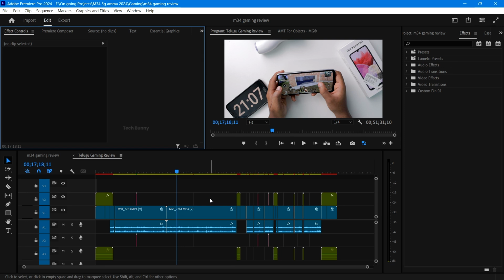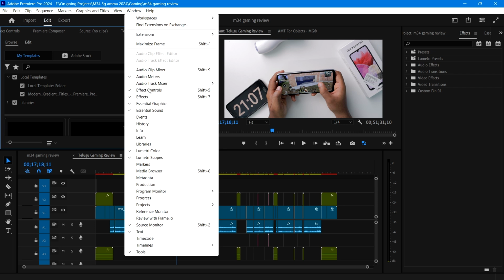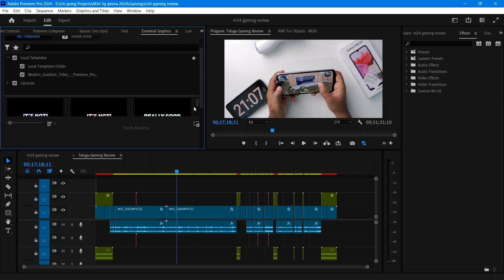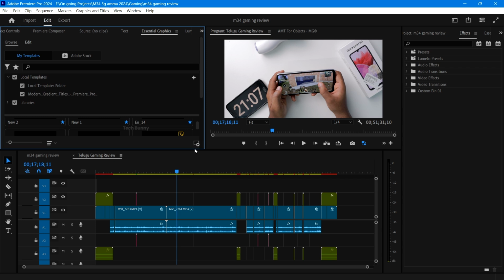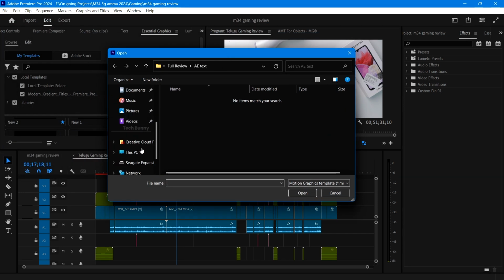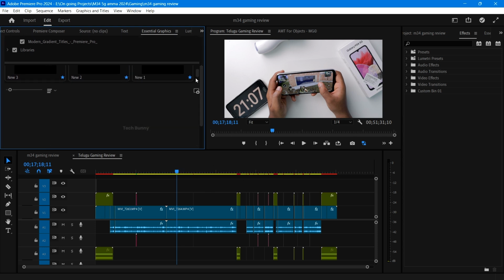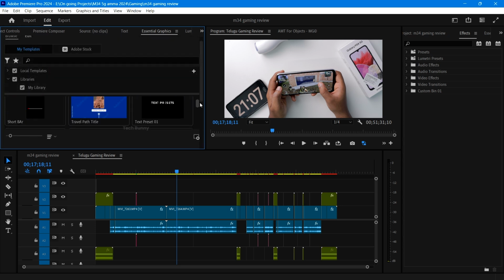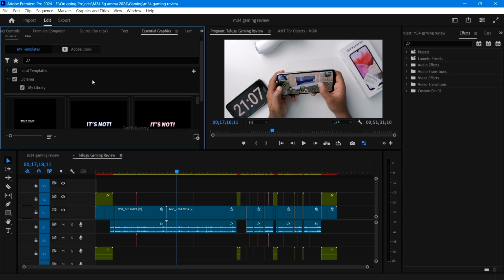How to Import Motion Graphic Template into Adobe Premiere Pro?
In this video, I shared how to install third-party motion graphics in Adobe Premiere Pro software. This is a step-by-step tutorial on how to install 3rd party graphics in Premiere Pro.